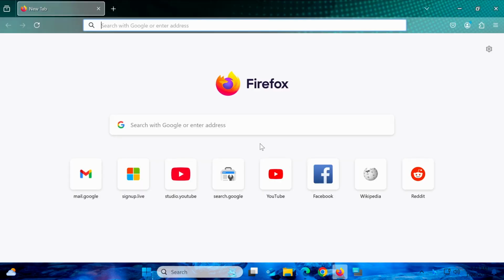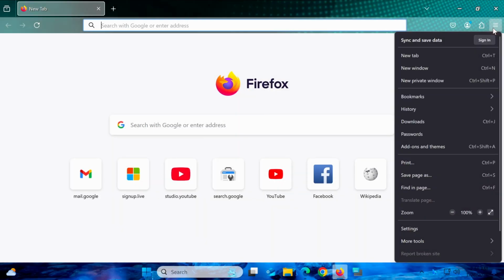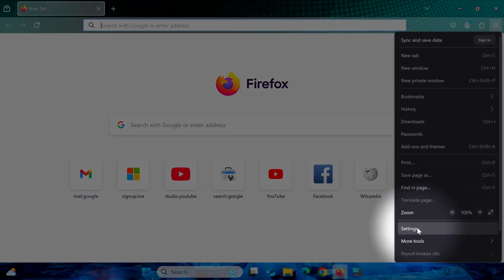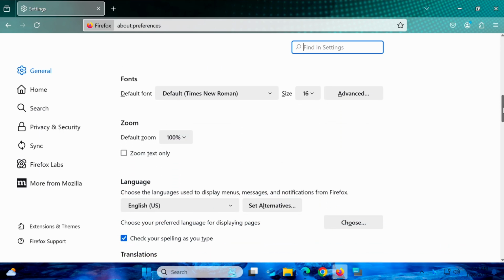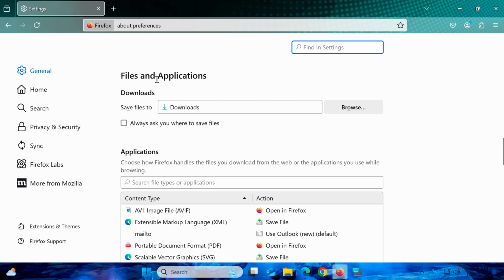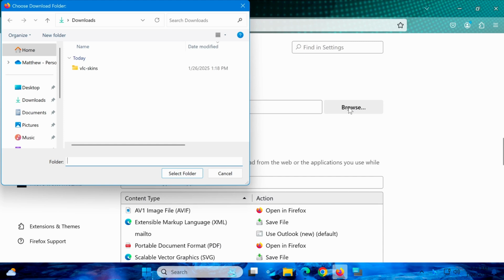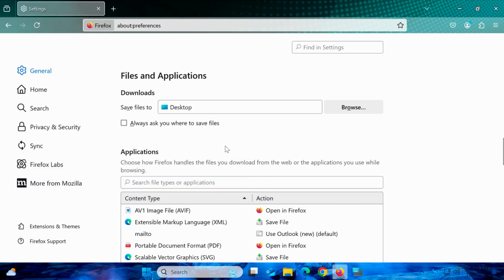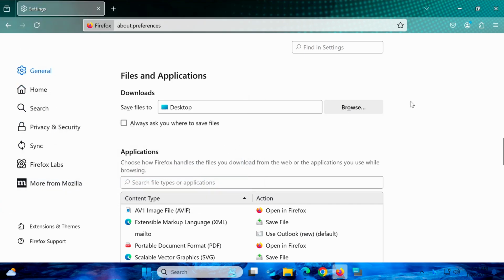How to Change the Download Location in Firefox | Easy tech Steps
How to change the download location in Firefox to better manage your files! In this step-by-step tutorial, we’ll show you how to adjust your Firefox settings to select a specific folder for all your downloads or set it to ask for a location every time.

- Open Firefox Settings: Click the three horizontal lines icon in the top-right corner of the screen and select "Settings."
- Change Download Location: Under "Files and Applications" / "Downloads," click "Browse" to select a specific folder or choose "Always ask you where to save files."
- Save Changes: Close the Settings tab and Firefox will automatically save the changes.